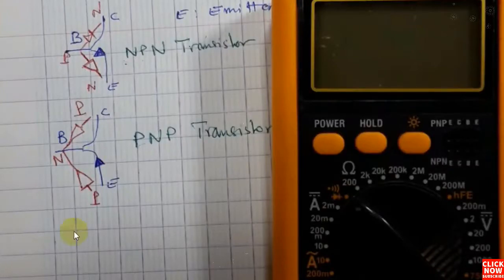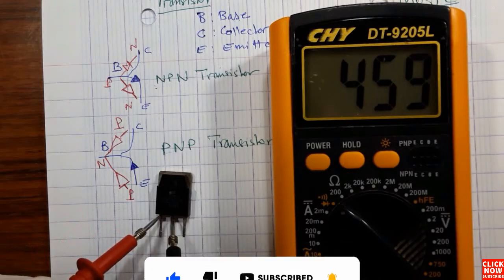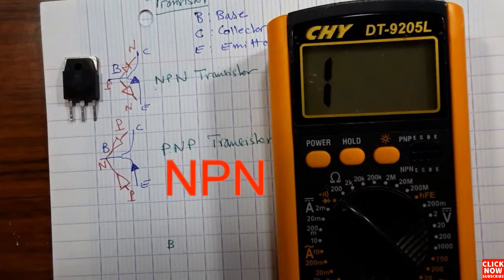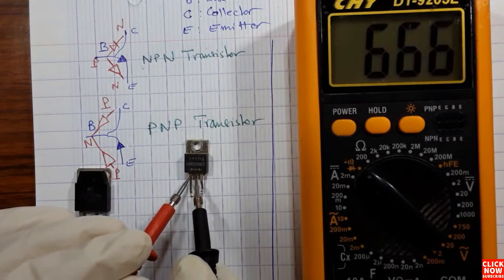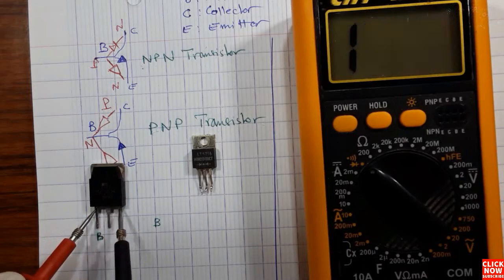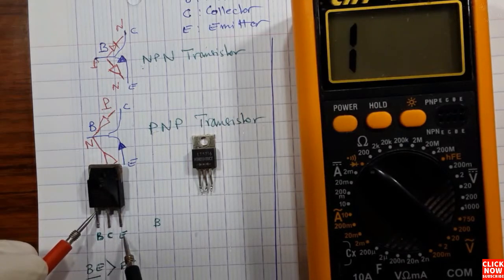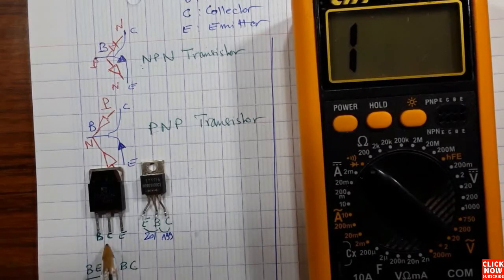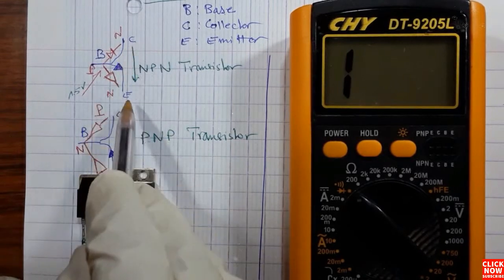Learn how to test NPN transistor and PNP transistor | identify transistor base collector and emitter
You going to learn how to test NPN transistor & PNP transistor, desides of learning how to identify transistor base collector and emitterusing the multimeter.